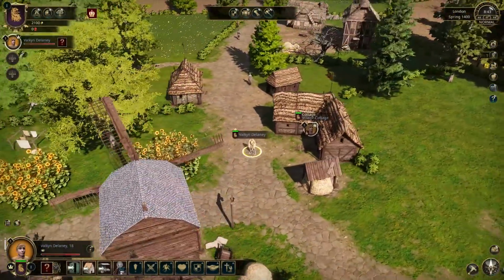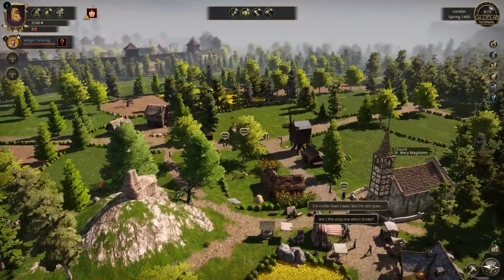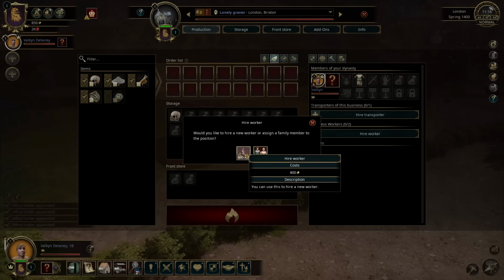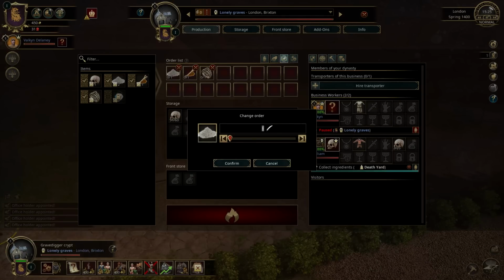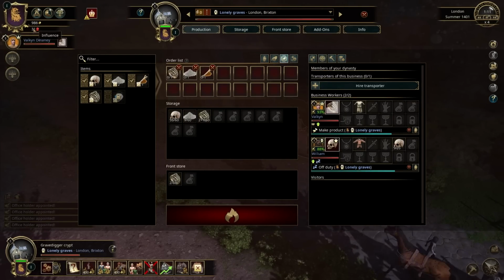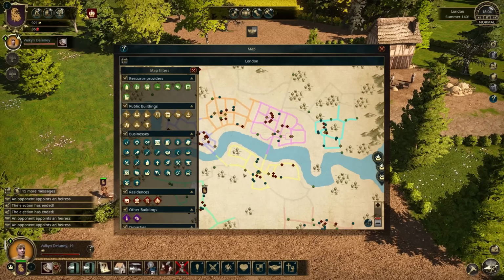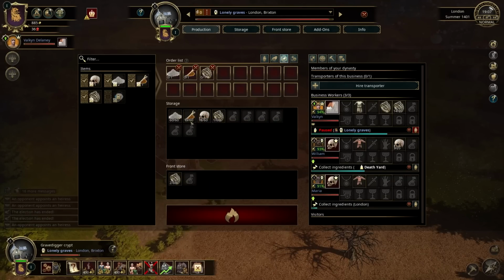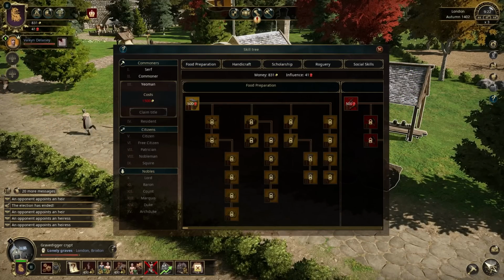The Guild 3 - FRESH START || Medieval Life Economy Simulation || HARD Difficulty | FULL RELEASE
The Guild 3 is a fascinating trade and life simulation that takes place during the late Middle Ages. Step into the shoes of a citizen, acquire businesses and mansions, produce goods and trade them, start intrigues in politics and society, love, hate, bribe, fight and live through good and bad times!

We find ourselves in middle Europe of the year 1400. The dark middle ages, once dominated through nobles and clergy, ends and a new era begins: the age of the free cities of trading and of the free mind!

In The Guild 3 you create a family dynasty which can last for centuries. While the world around you and your dynasty rearrange itself again and again - all non-player figures make their own decisions - you have to prove your skills in handicrafts and trading, at social occasion and finally in politics and in malicious intrigues.

The Guild 3 is a unique mixture of economic simulation, strategy game, historical life simulation and role playing game in real time 3D, with atmospheric voice recording and medieval soundtrack.

00:00 Intro
01:00 Settings
04:50 Gameplay